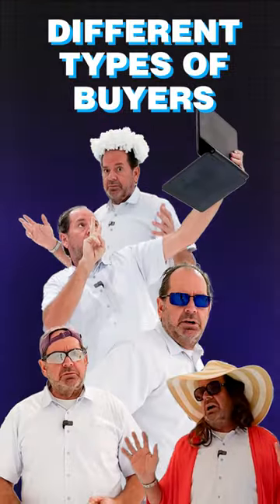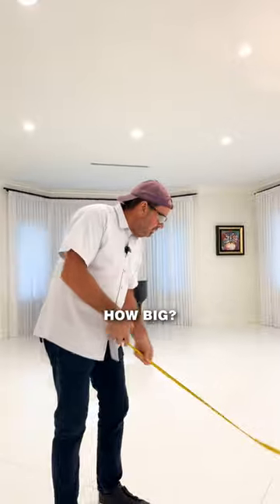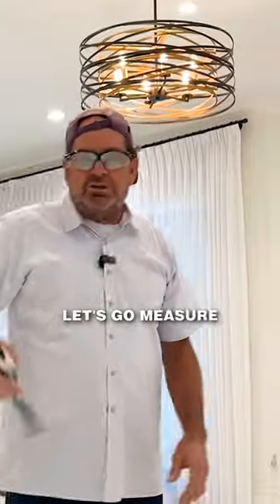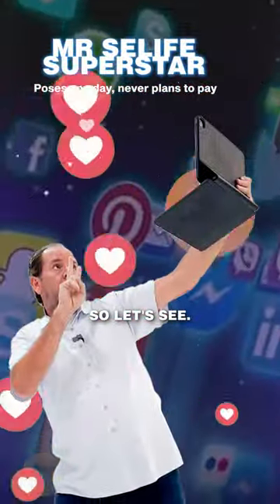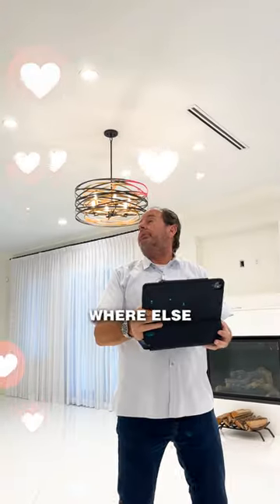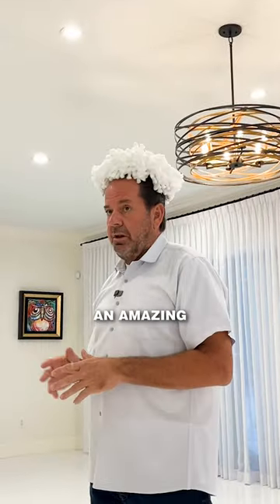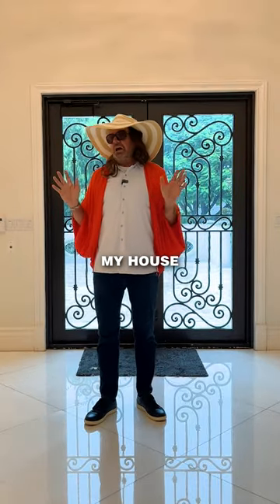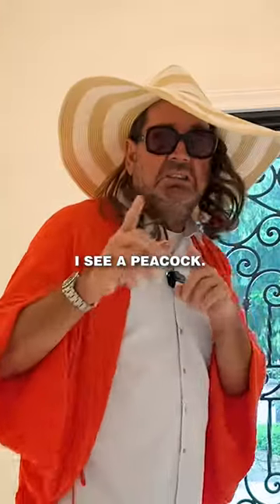5 Type of Buyers in Real Estate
"Different buyers, different styles."

Buyer #1: The Inspector. Measures everything, counts outlets, and estimates square footage like a pro. Every detail matters.

Buyer #2: The Millionaire. Talks big money, takes selfies, imagines grand pianos—but barely listens to the price.

Buyer #3: The HGTV Expert. Throws out buzzwords like "vaulted ceilings" and "flip potential" after binge-watching home shows.

Buyer #4: The Nostalgic. “In my day, homes were $50,000!” Complains about modern prices and worries about peacocks and alligators.

Which one are you? 😄